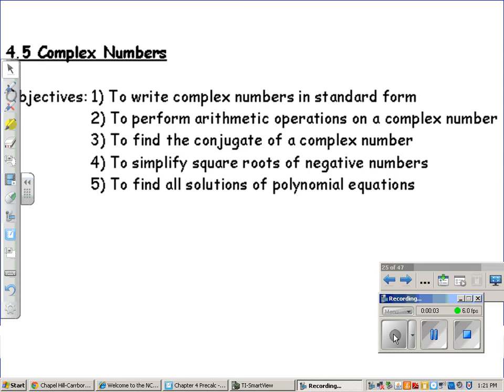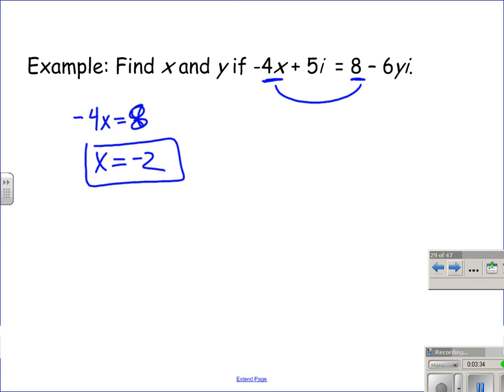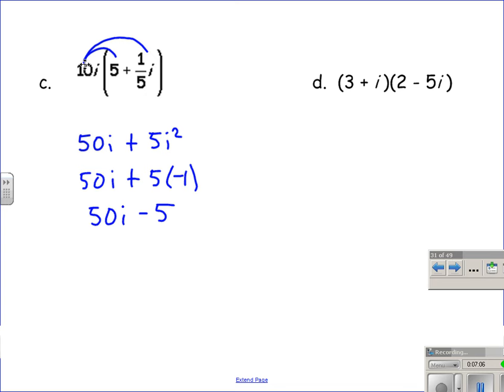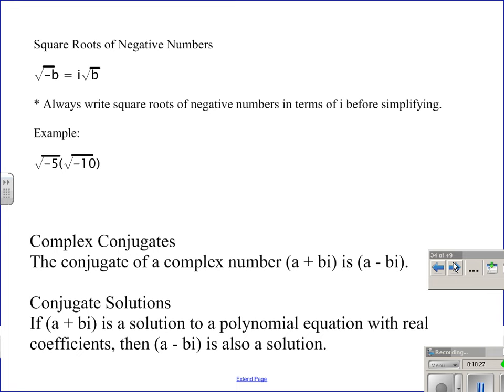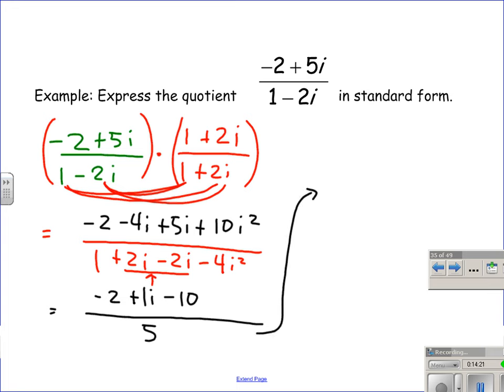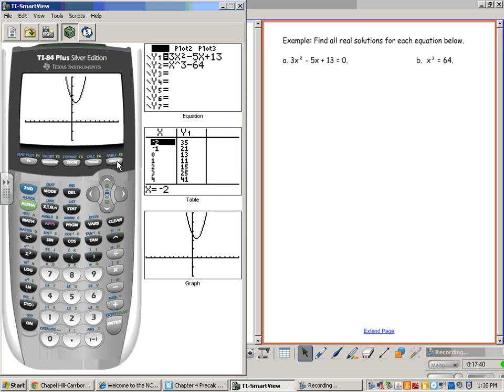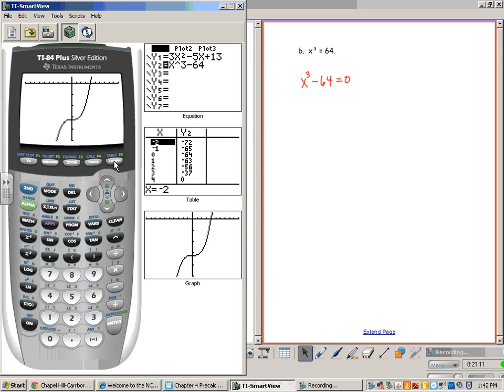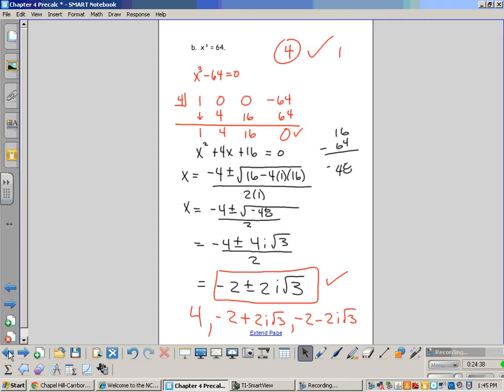Section 4 5